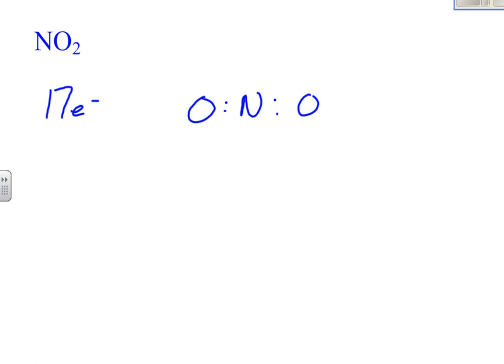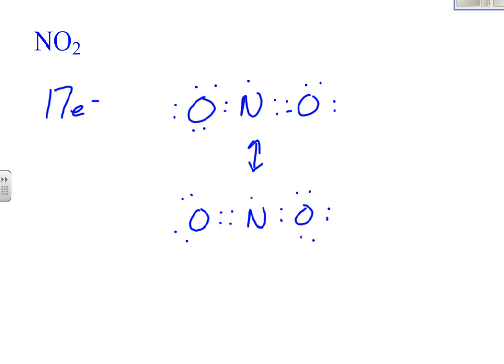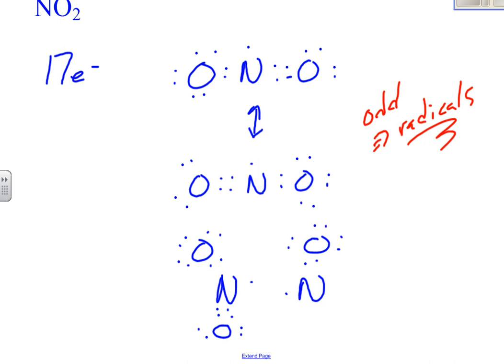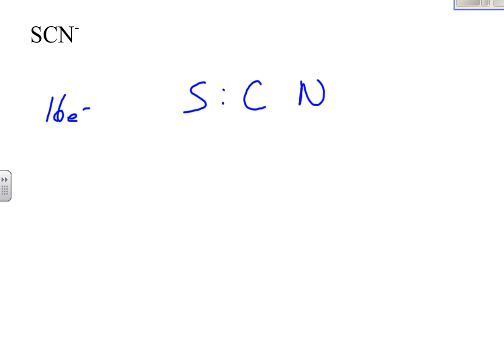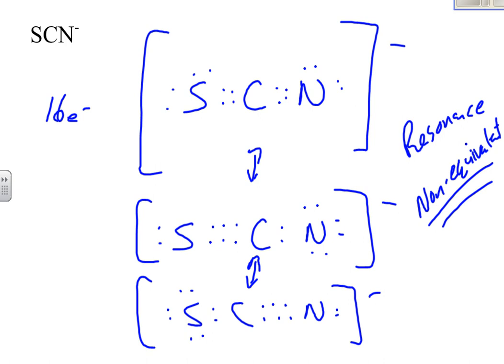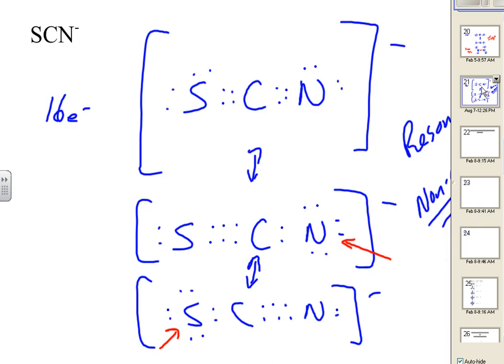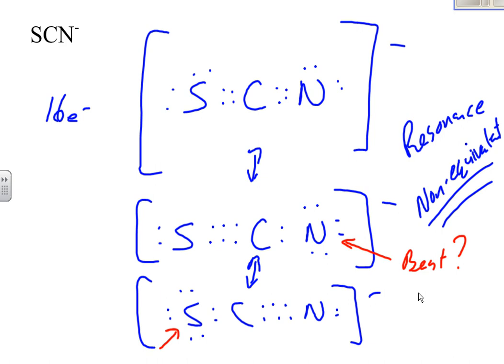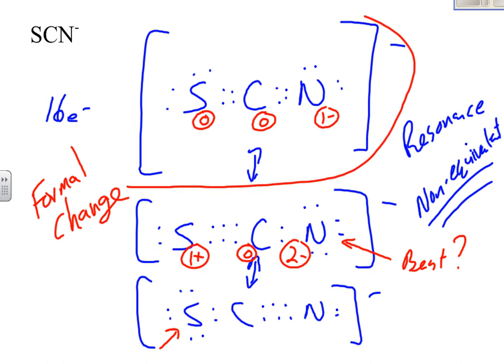H Chem LD Resonance 2